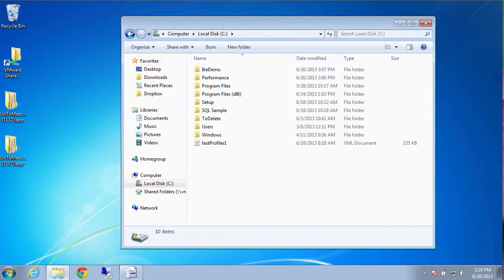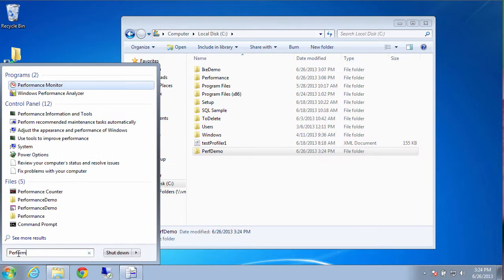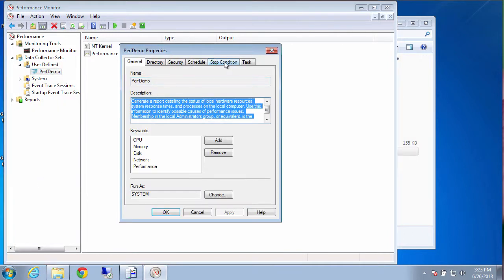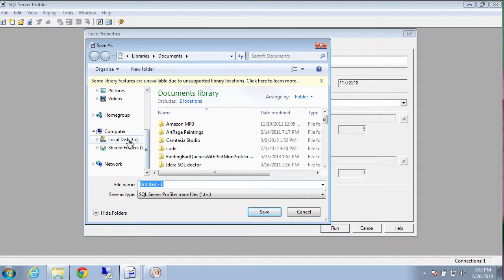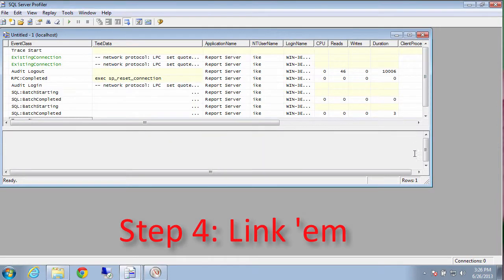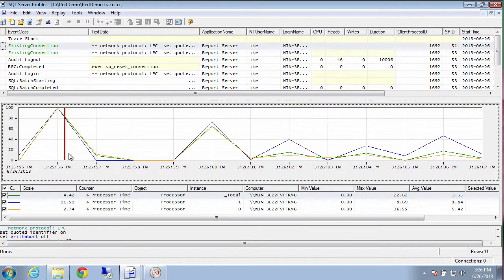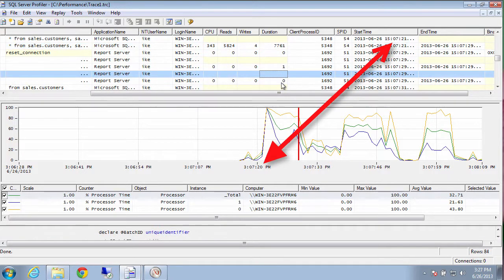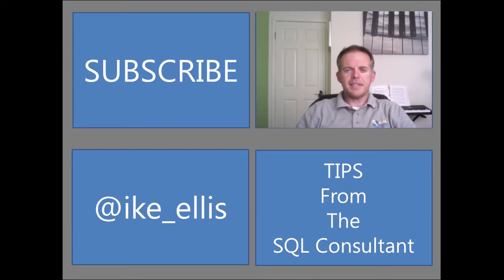How to find which query is causing your performance problems in Microsoft SQL Server.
This will show you how to find which query is causing poorly performing hardware on a SQL Server.  I show Performance Monitor and SQL Server Profiler.